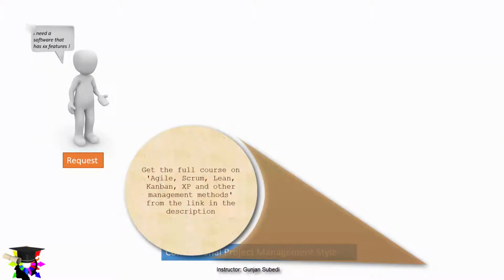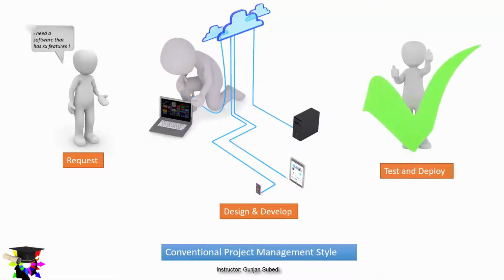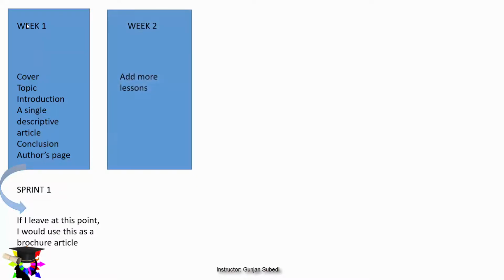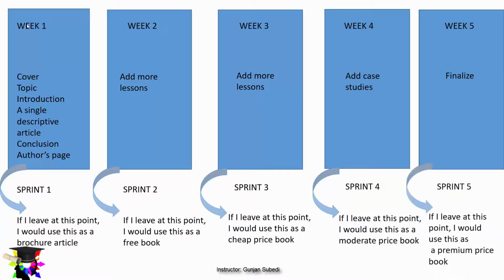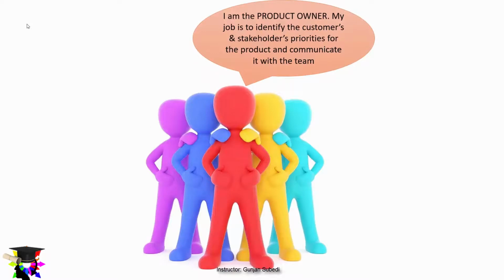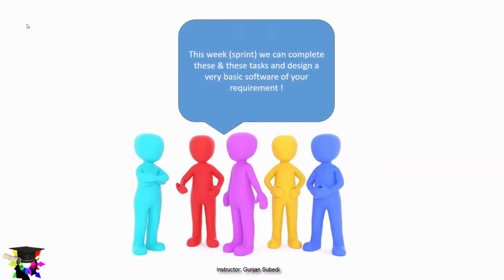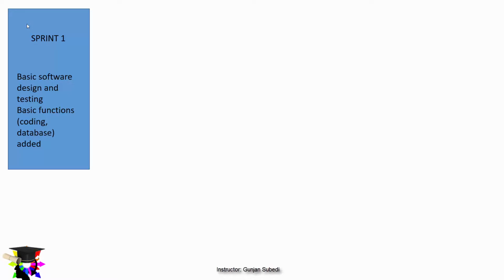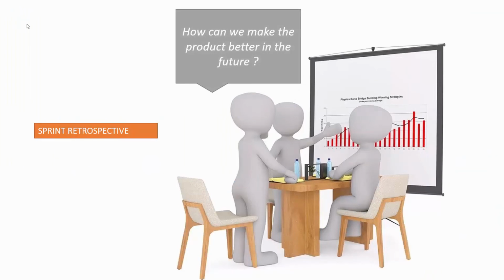What is Scrum ? Introduction of Scrum in 10 minutes I Scrum Methodology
This video talks - what is scrum: introduction and cores of scrum in 10 minutes.

The video is useful for scrum master course and scrum master tutorial and general scrum tutorial
Get the full course on project management and related training, please click the following links-
Link of full course..